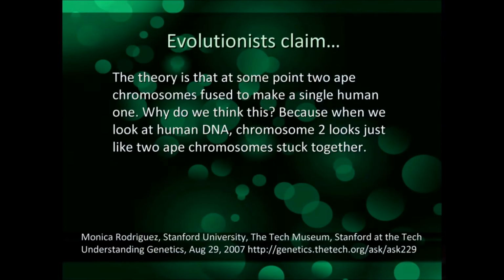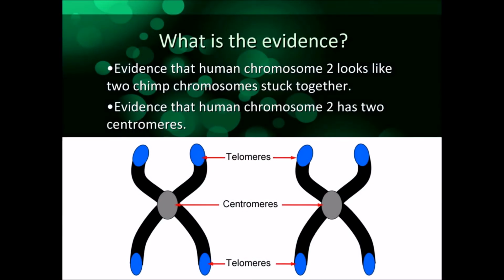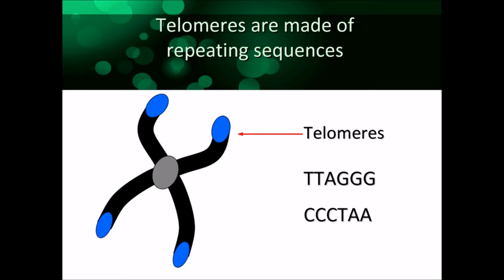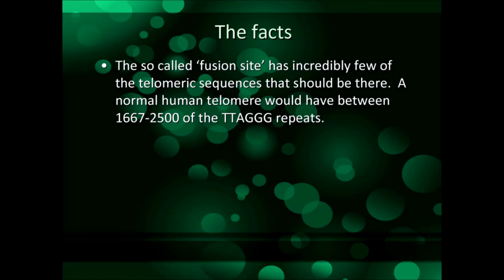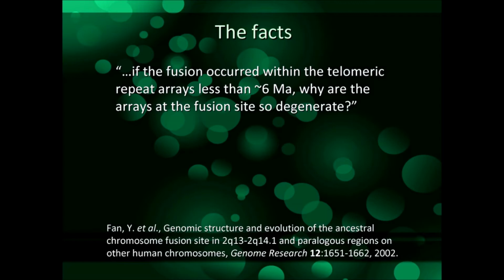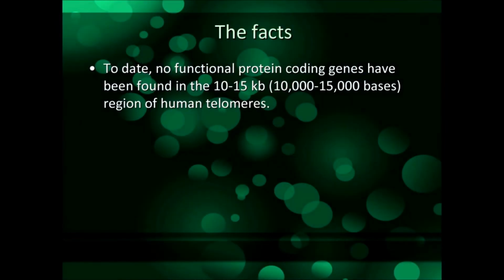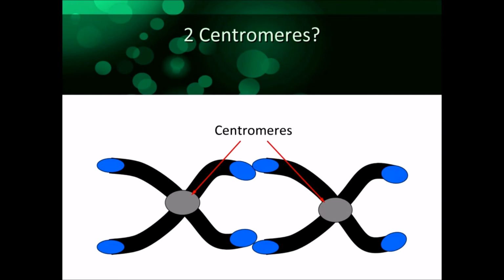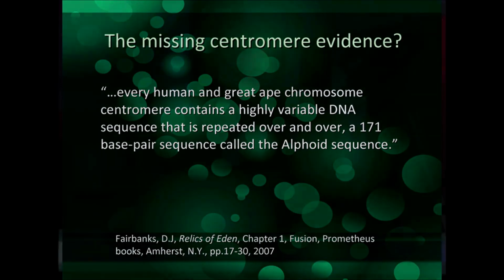Chromosome 2 Fusion: Evidence for Evolution? - Creation Ministries International